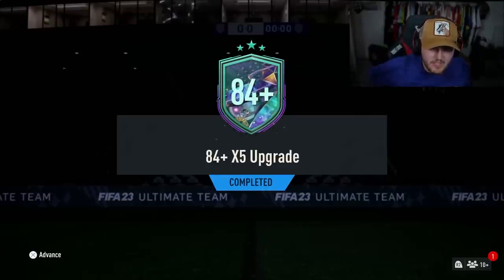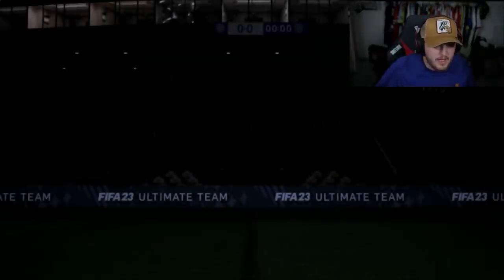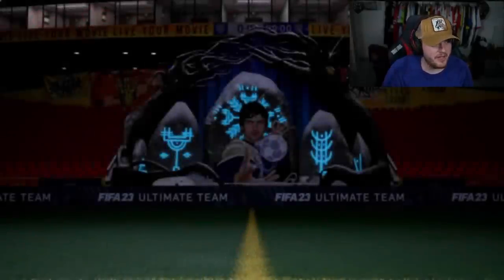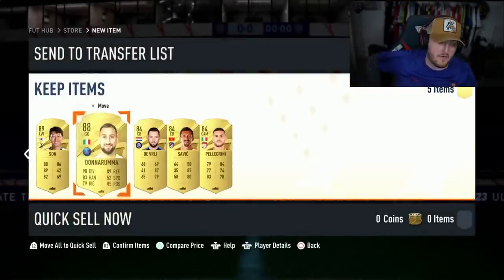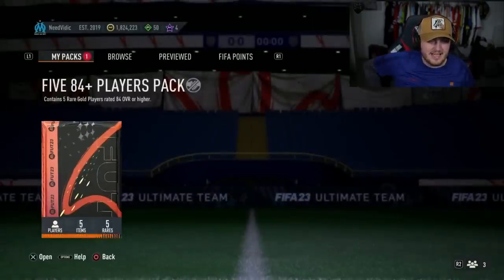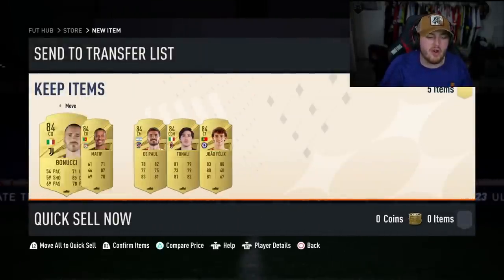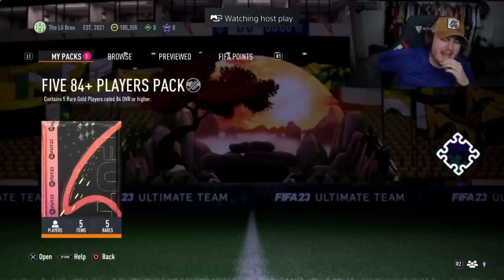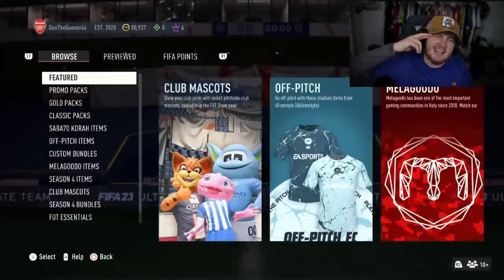OPENING 25x NEW 84+ x5 FUT FANTASY UPGRADE PACKS!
Fifa 23, Ultimate team, FUT Fantasy, 84x5 pack, 84+ x5 pack, SBC, upgrade pack, insane pack opening